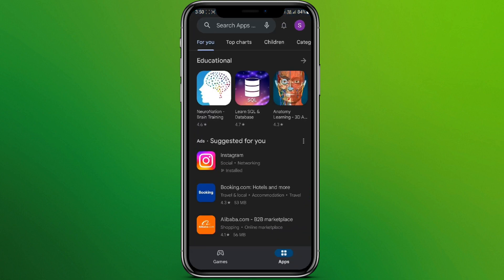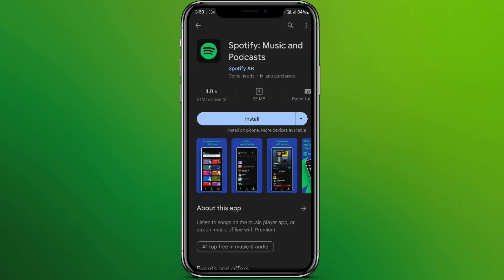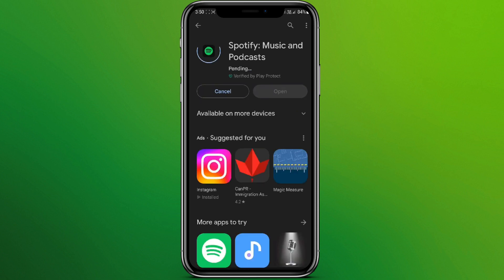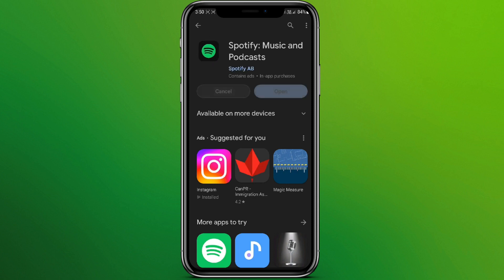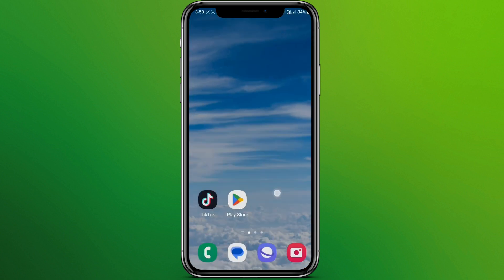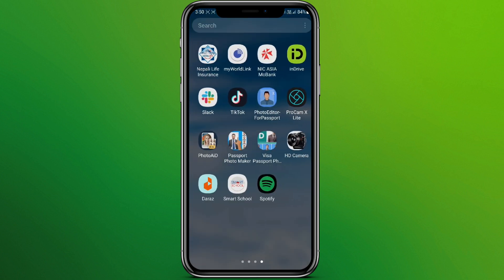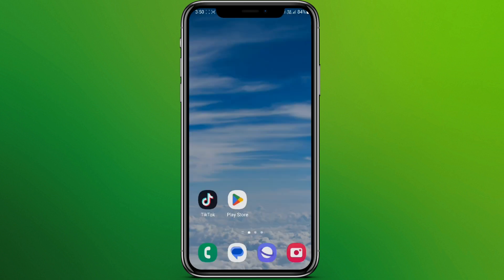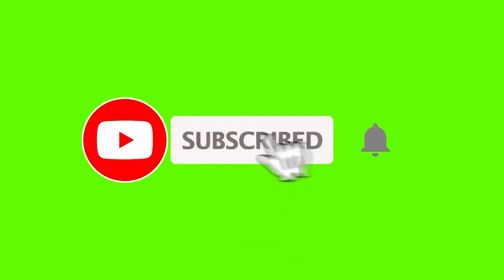How to Download Spotify on Android (Download Spotify App)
This video is on how to download spotify in android? This tutorial video shows you how to download the Spotify app on your Android device. Spotify is a popular music streaming service that allows you to listen to millions of songs, podcasts, and audiobooks. You can download the Spotify app for free from the Google Play Store.